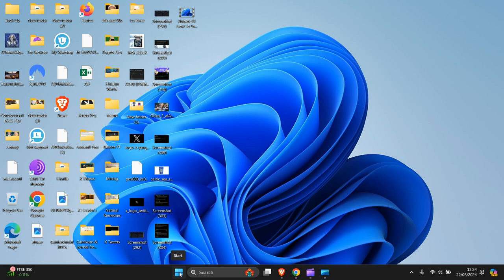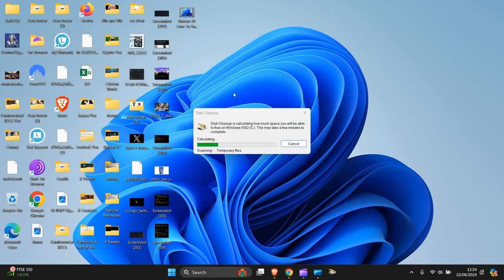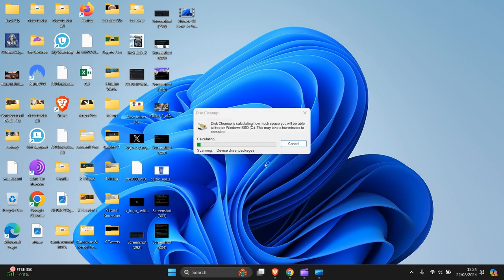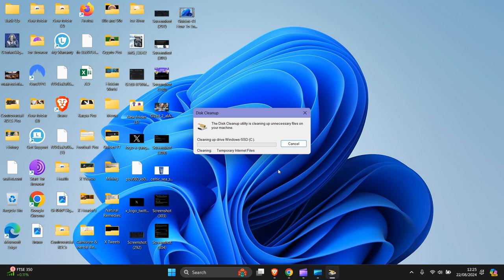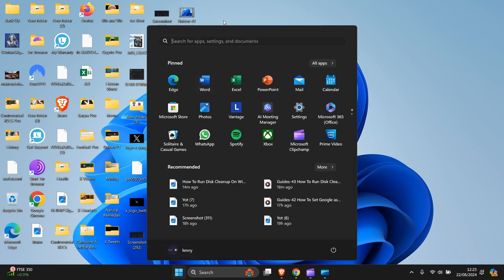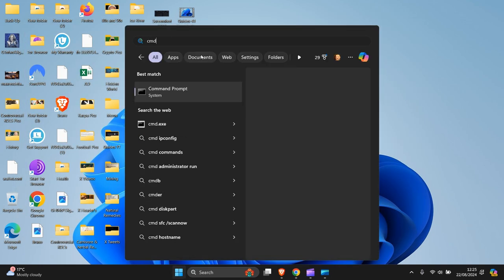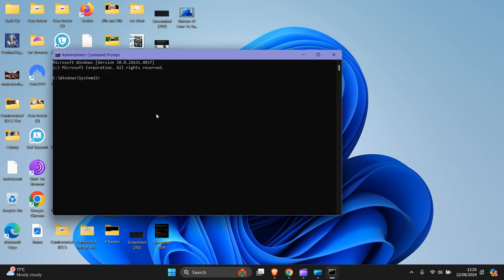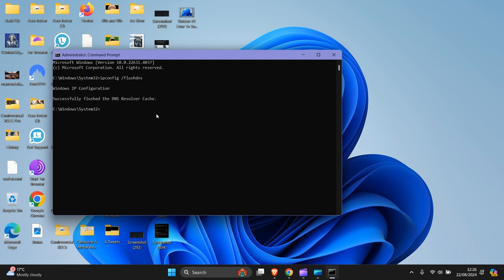How To Clear Cache In Windows 11 Tutorial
In This Video, Tutorial, I Guide You, How To Clear Cache In Windows 11 Tutorial

These instructions can be used for all Laptops, PC, Computers, Desktop and Tablets which use, Any, Windows operating system.